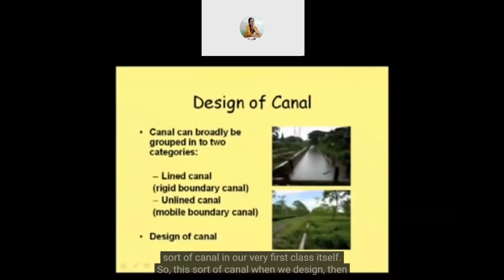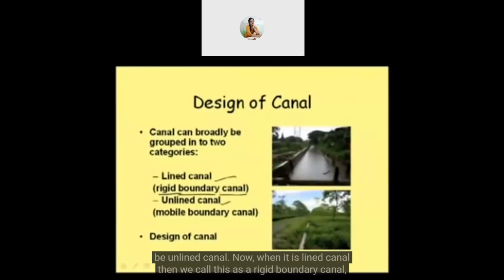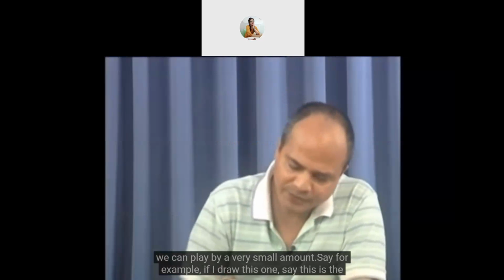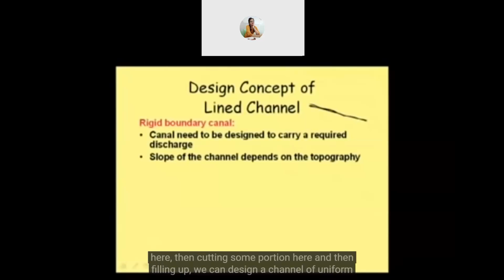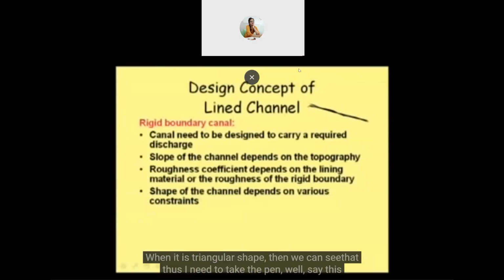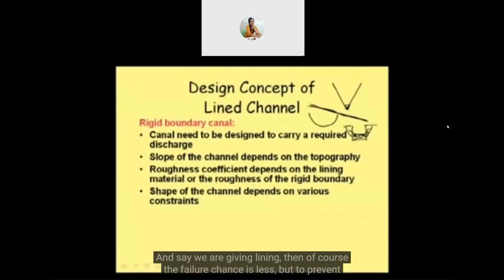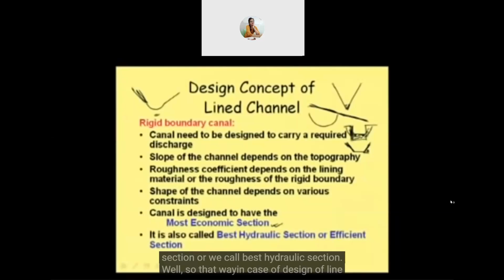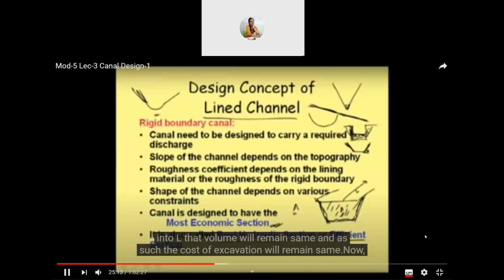LECTURE 41 SECTION A IRRIGATION ENGINEERING, 14/12/2020 (9:15 AM)